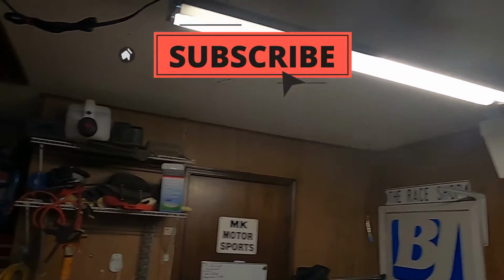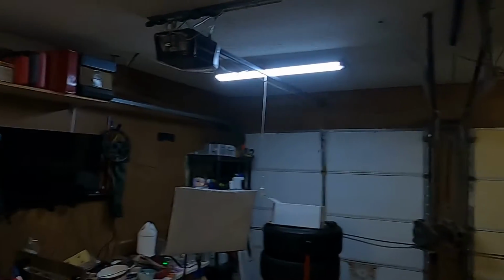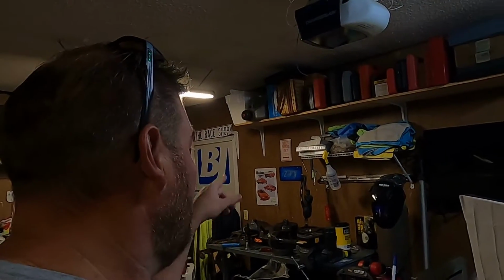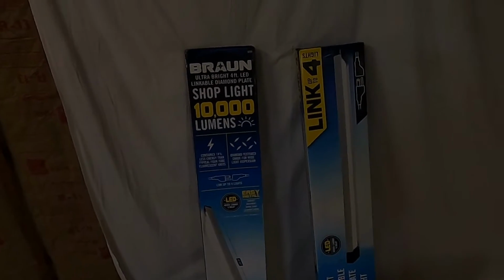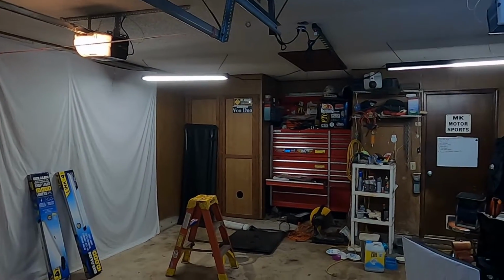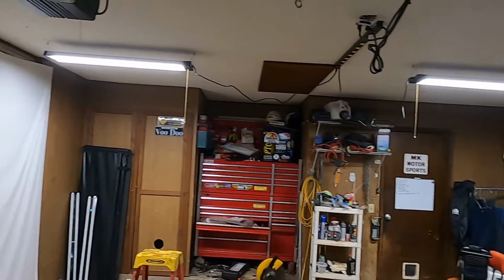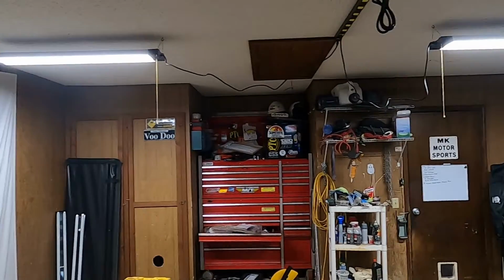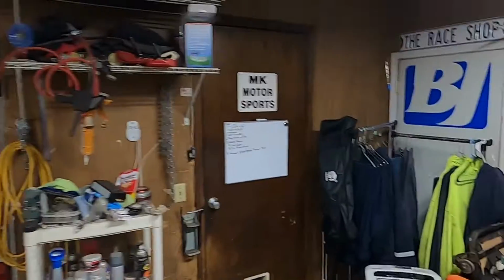Let There Be Light! Testing out Harbor Freights BRAUN 10,000 Lumen Shop Light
Installed some new lighting the the shop to brighten things up and test out Harbor Freights 10k lumen lights.

2004 Chevy Silverado Crew Cab
6.0L engine
Complete Custom Fuel System from DeatchWerks
4L80E Transmission with triple disc 3500rpm stall
3:73 gears
Custom turbo system utilizing Trick Turbo manifold with Borg Warner S480 Turbo 1.10AR